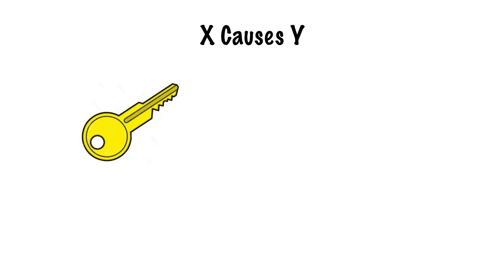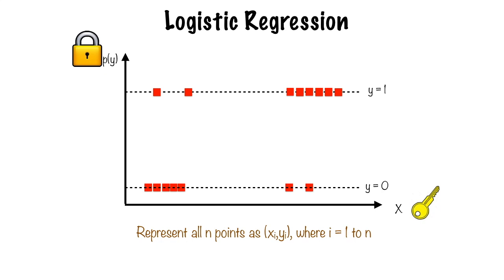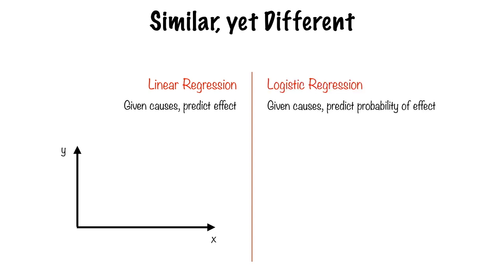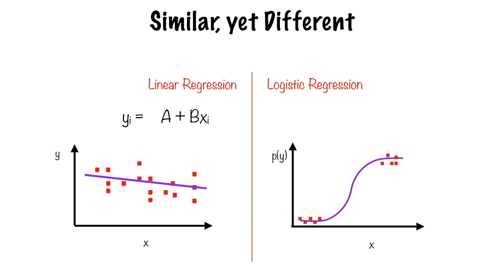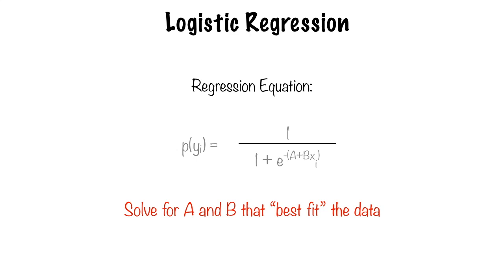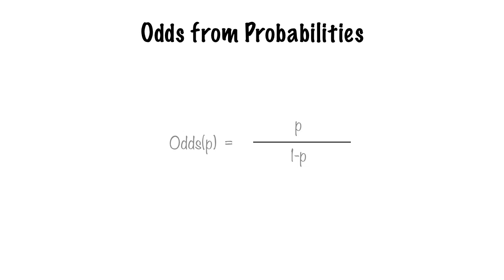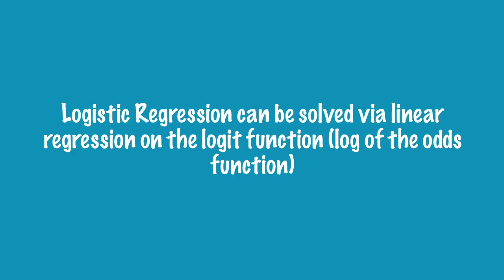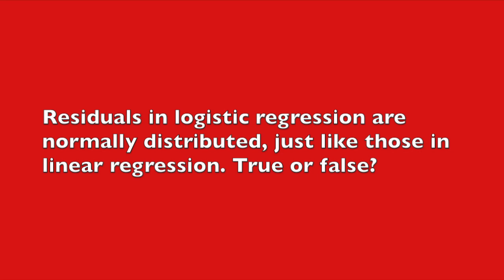044 Logit8m 33s